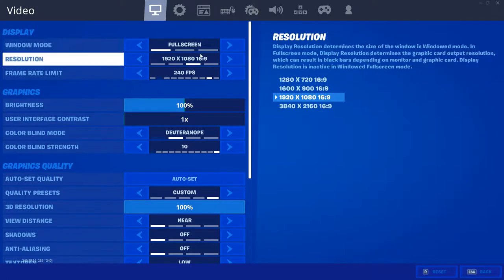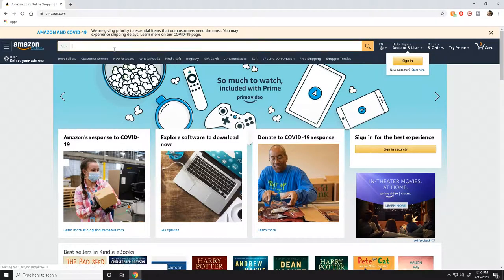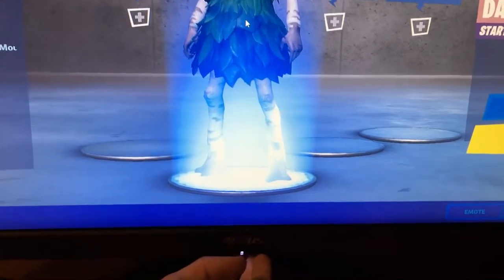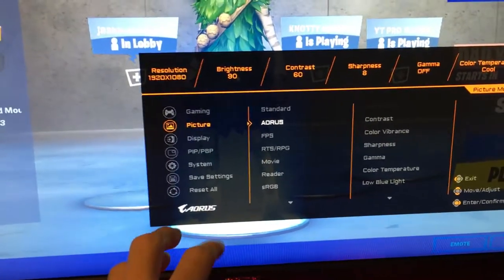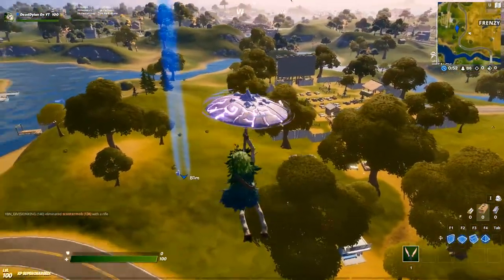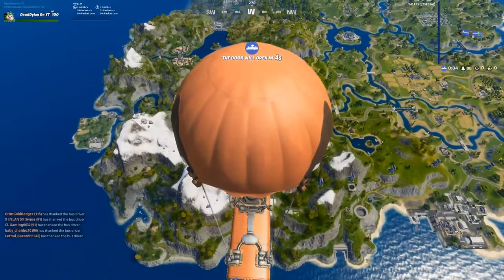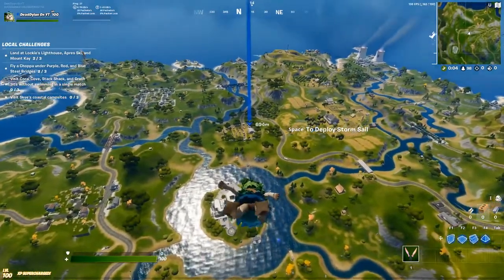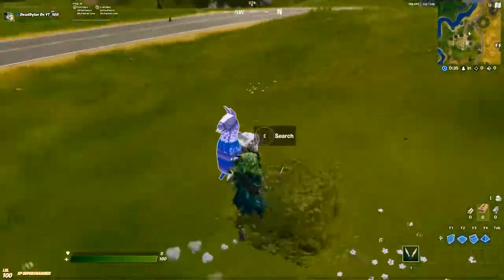How to find LLAMAS before jumping out BATTLE BUS (BEST TUTORIAL) (LIVE GAMEPLAY)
ALL INFO IN VIDEO. link to my twitch is at top of channel, go follow on there i love stream for fun on there.

I HAVE ABOUT 1K WINS AND IM PRO AT SOLO ARENAS. 6K POINTS AVERAGE I WOULD HAVE MORE BUT MY PC HOLDING ME BACK.

ALL DONATIONS AND ETC GET SHOUTOUTS AND IF THEY BIG ENOUGH ILL MAKE A VIDEO PERSONALLY FOR YOU or PLAY WITH YOU/ADD YOU.